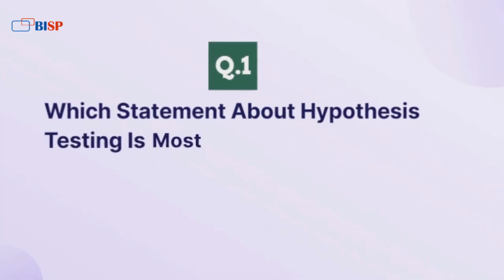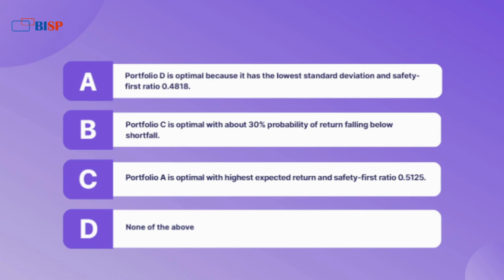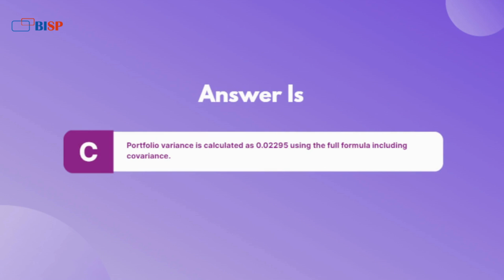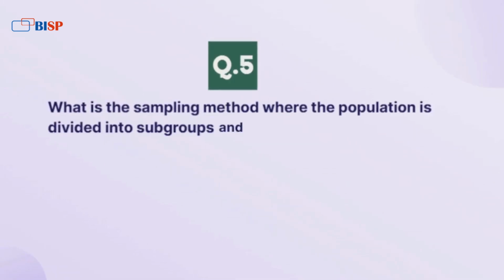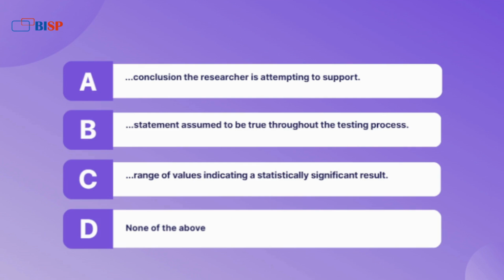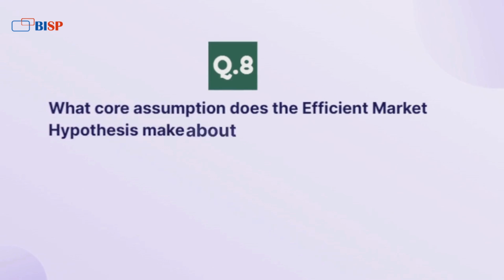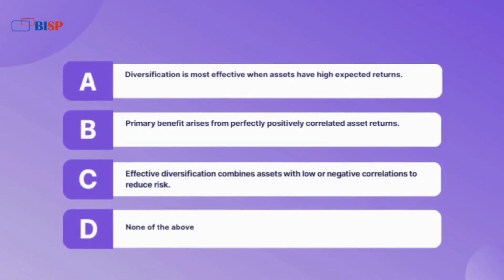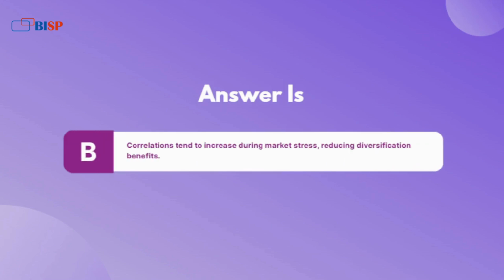CFA Level 1 Quantitative Methods – Part 7 | Real Exam Level Mock Test (10 Questions + Solutions)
Boost your CFA preparation with this CFA Level 1 Quantitative Methods Mock Test – Part 7 This video includes 10 high-quality, exam-level questions with detailed explanations, designed to strengthen your core concepts and improve problem-solving speed.

🎯 What you will learn:

Hypothesis Testing (Type I & II Errors, p-values)
Portfolio Diversification & Risk Concepts
Safety-First Ratio & Portfolio Selection
Variance & Correlation Calculations
Efficient Market Hypothesis (EMH)
Sampling Techniques & Statistical Concepts

📊 This quiz is perfect for:

CFA Level 1 Aspirants
Finance Students
Professionals preparing for investment roles

💡 Practice daily with BISP Trainings and move one step closer to clearing CFA Level 1.